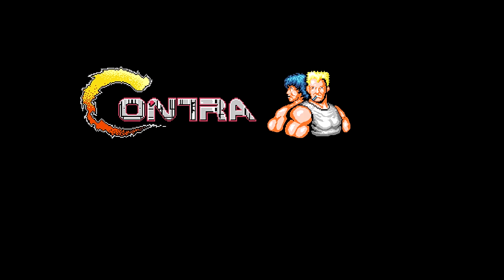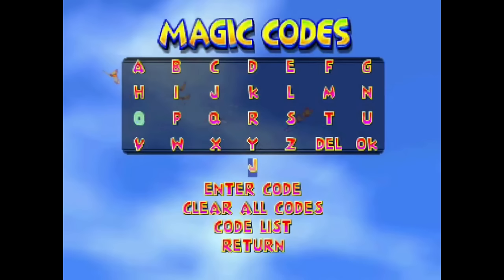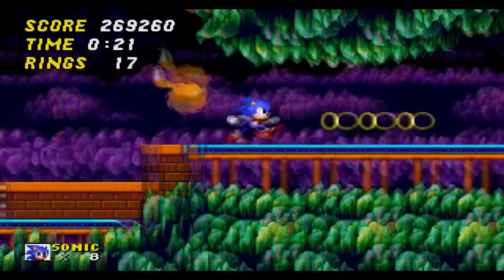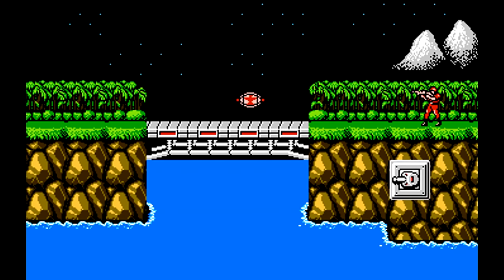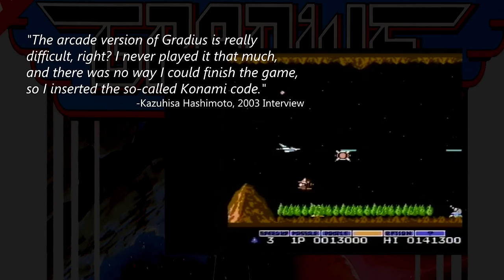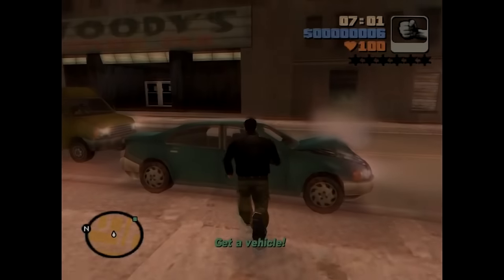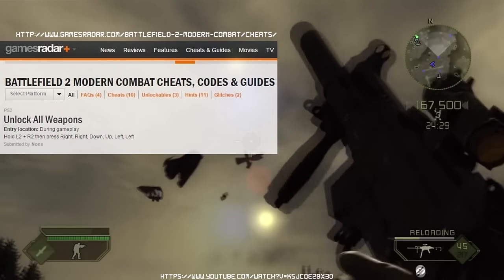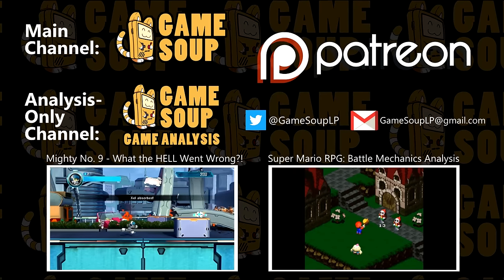The Death of Cheat Codes (Remastered)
You can help support Game Soup:
Bitcoin - 1FMPuCoEeXrPxdMnjx1b86nSDEmKem4rzt

Our first ever analysis video has been remade from the ground up!  This remake has 100% new audio, 95% new video footage, and plenty of other changes.

Background Music (in order of use):

Bomberman 64 - Green Garden
Diddy Kong Racing - Title Music
Mega Man III - Snake Man
Mega Man II - Metal Man
Sonic 2 - Mystic Cave Zone
Super Smash Bros. Melee - Intro Cinematic Theme
Punch-out! - Fight Theme
The World Ends With You - "It's So Wonderful"
Contra - Stage 1
Final Fantasy VII - Boss Theme
Banjo-Kazooie - Intro Cinematic
The Elders Scrolls V: Skyrim - Main Skyrim Theme
Shovel Knight - Pridemoor Keep